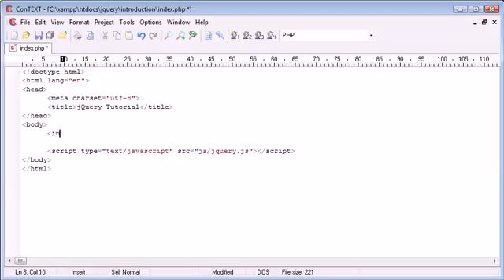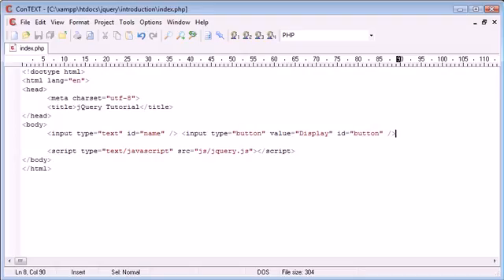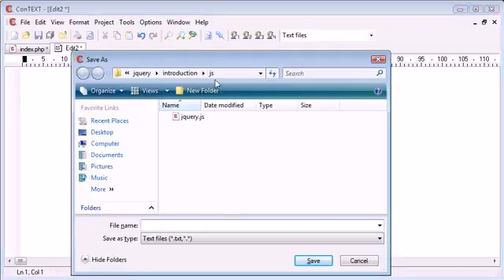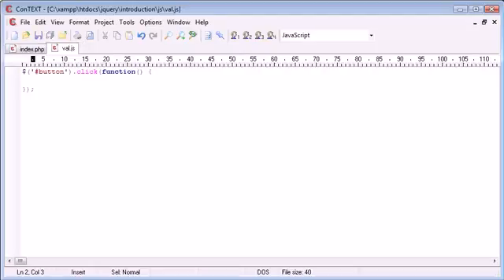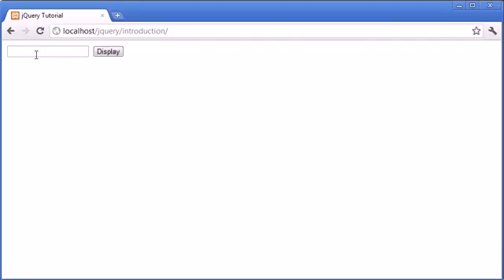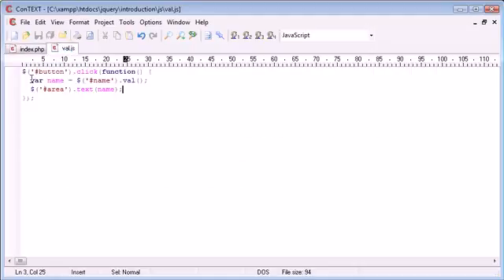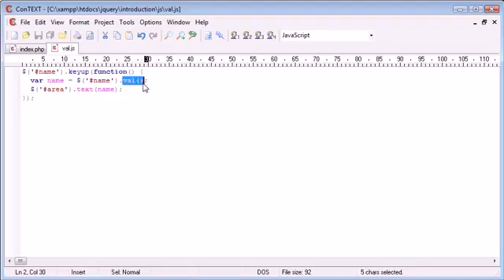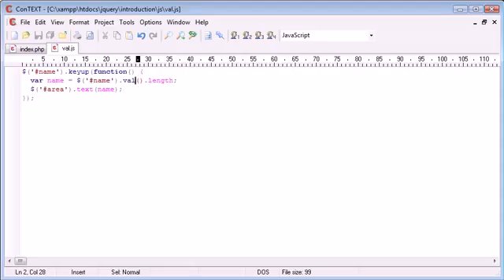jQuery Tutorial 53 val